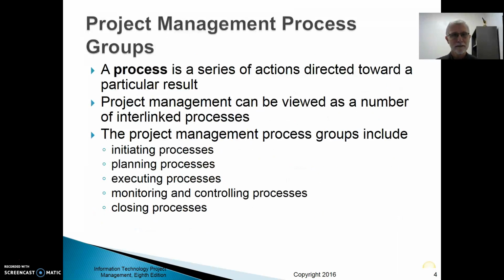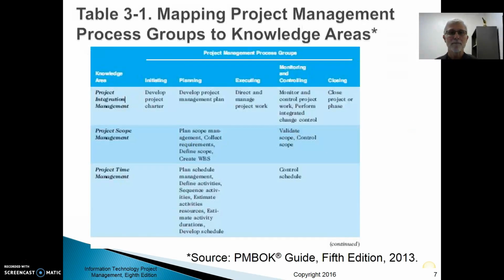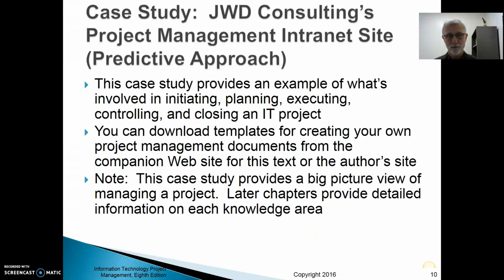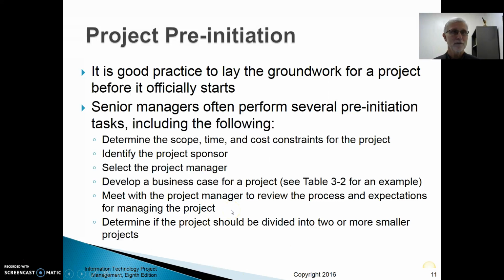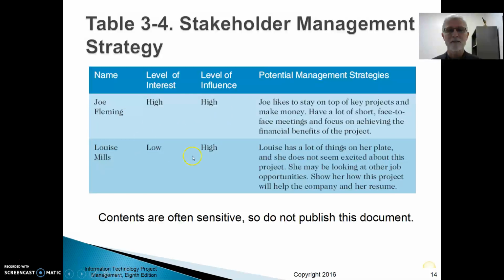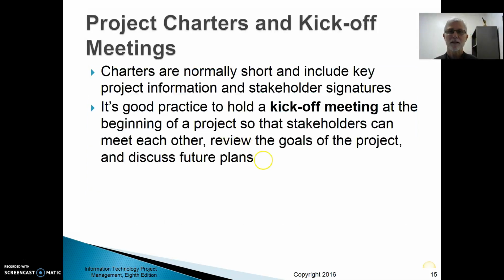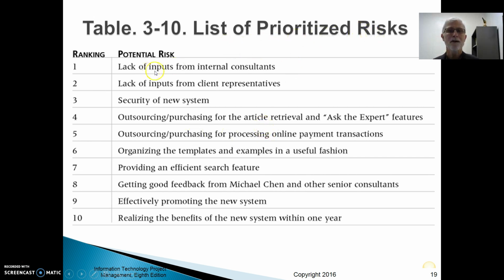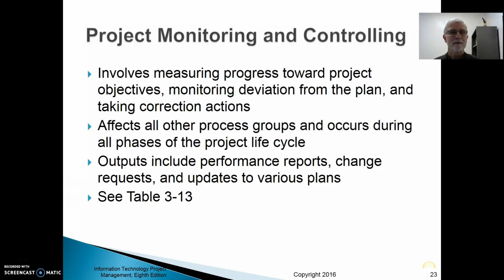CTS 240-620 - Ch 3 Lecture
Lecture on chapter 3, covering the 5 phases of Project Managemetn and how they relate to the the 10 knowledge areas of the PMI PMBOK. The chapter covers two case studies, the first a predictive modle like the water fall and the second an Agile methodolgy. The Agile menthodology is not discussed in the video and left to the student.